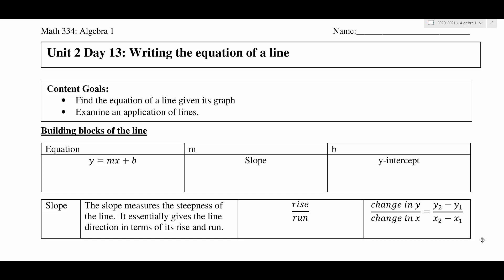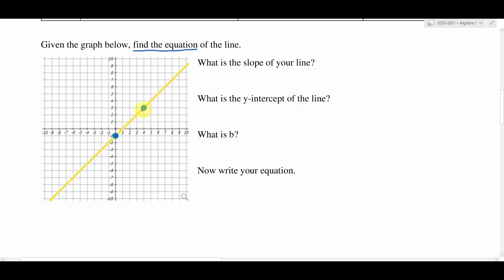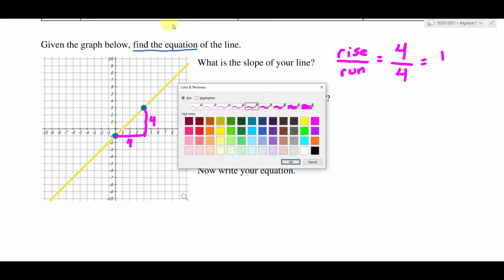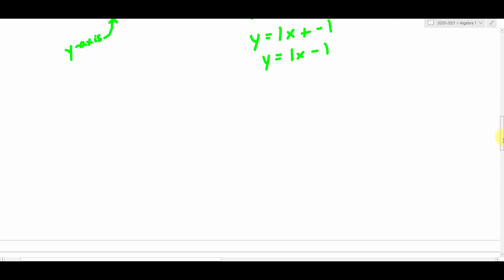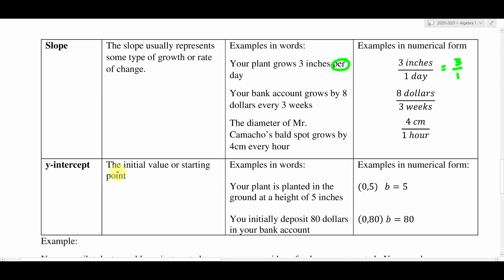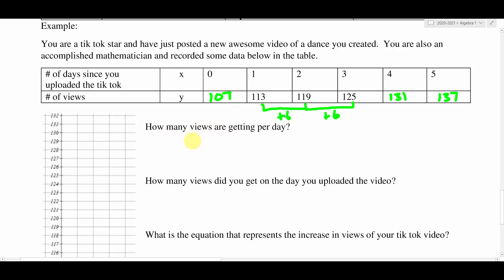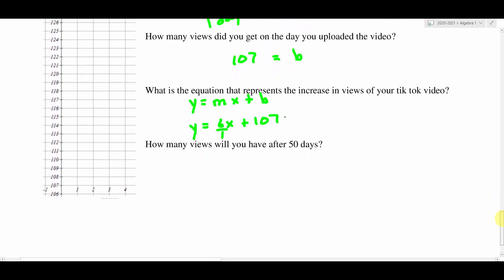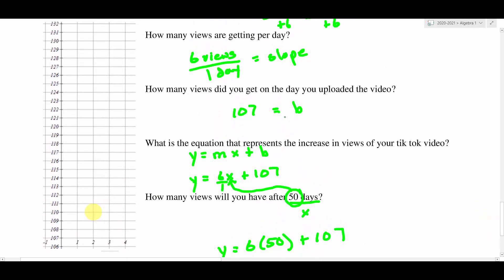Unit 2 Day 13